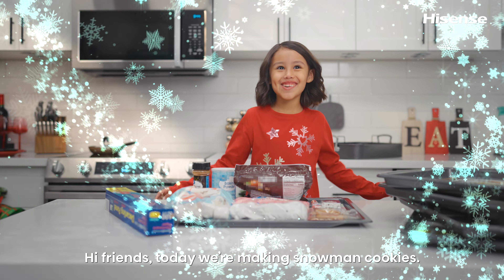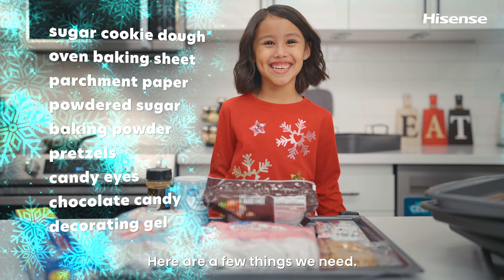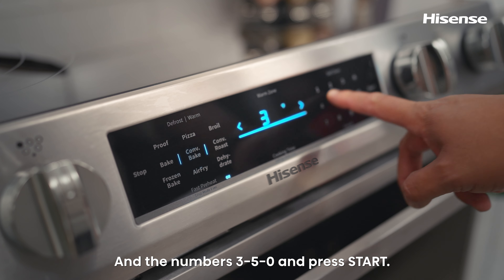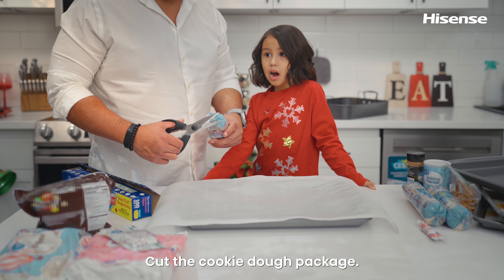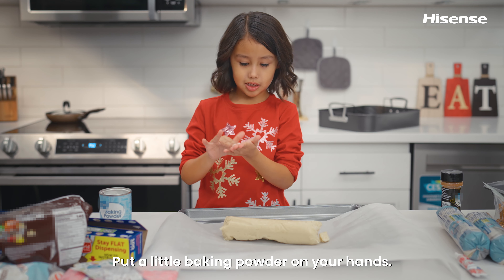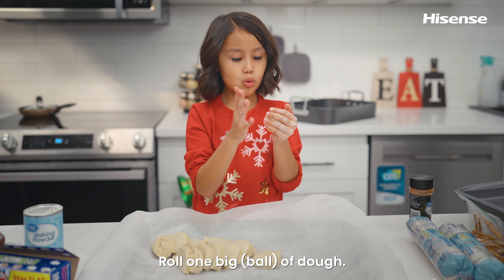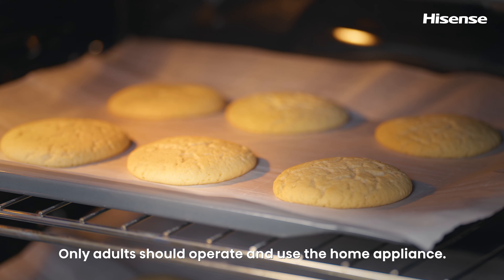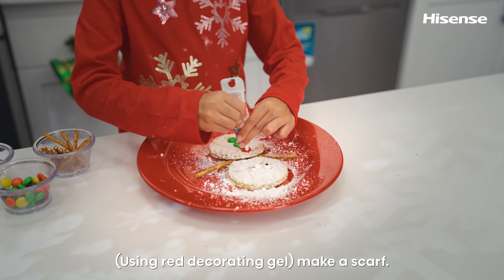Hisense Range | Making Snowman Cookies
Join Harper as she bakes up some adorable snowman cookies using the slide-in electric range! This easy-to-follow recipe is perfect for the whole family to enjoy!